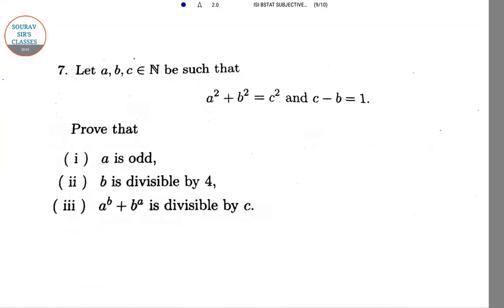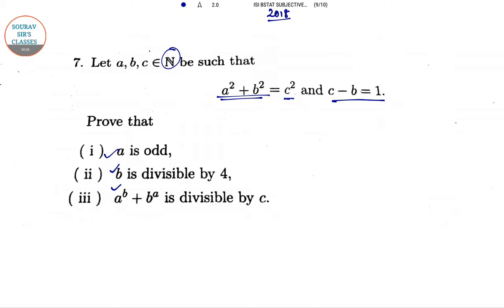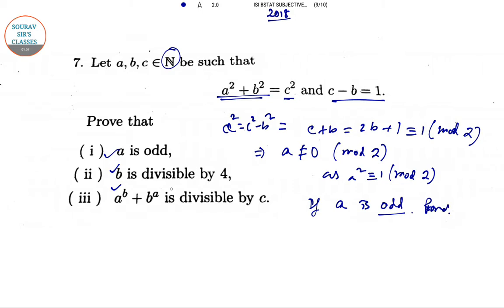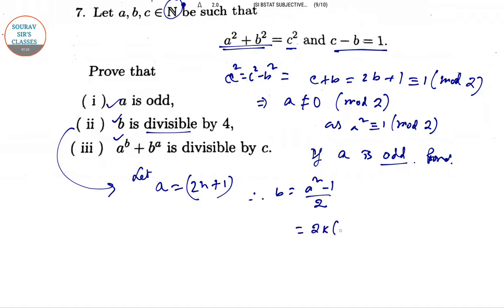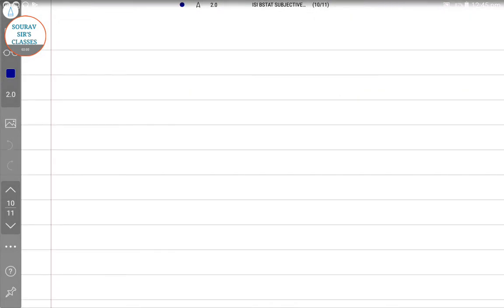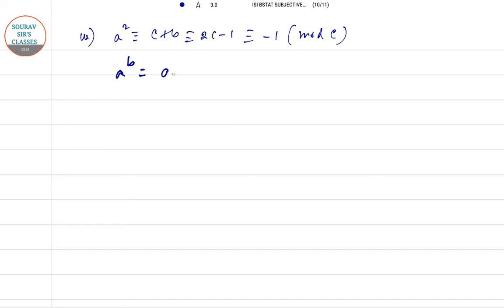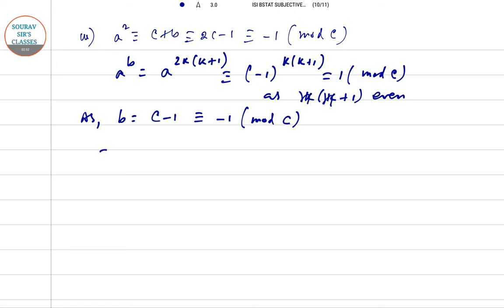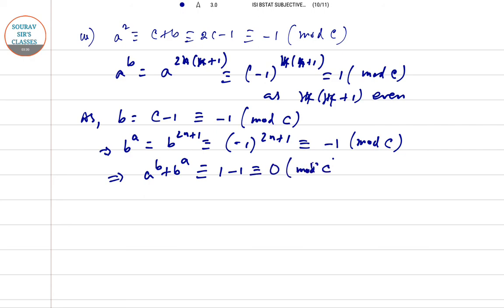ISI BSTAT/BMATH 2018 SUBJECTIVE PAST YEAR SOLVE 5 ,COMPLETE SOLUTION,ONLINE CLASSES 9836793076